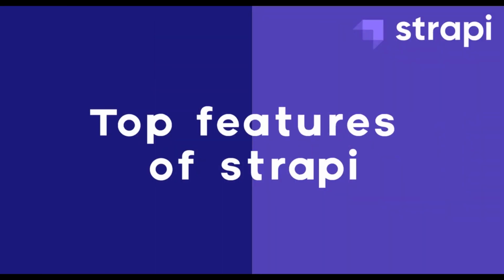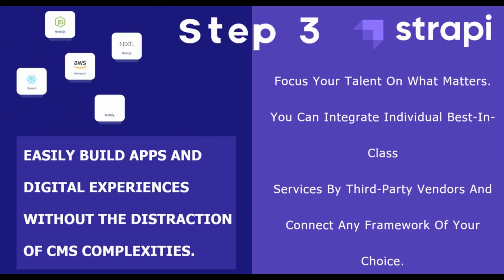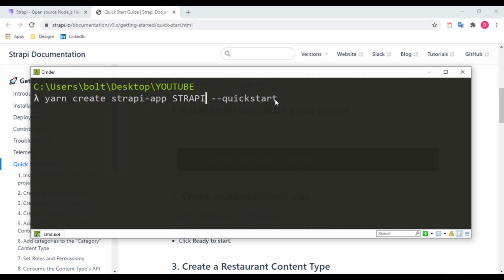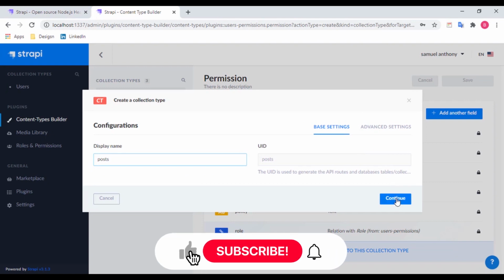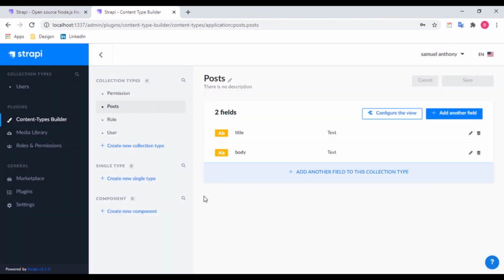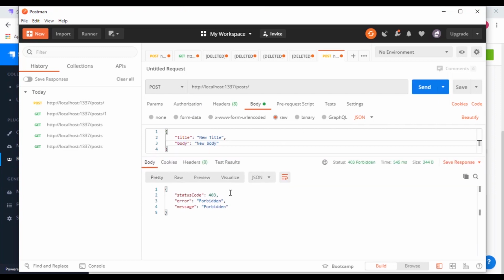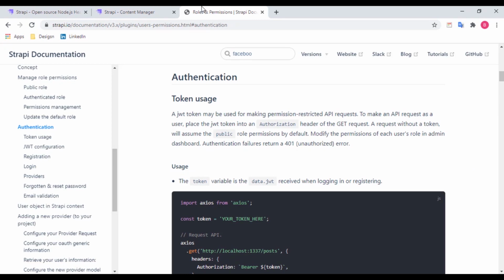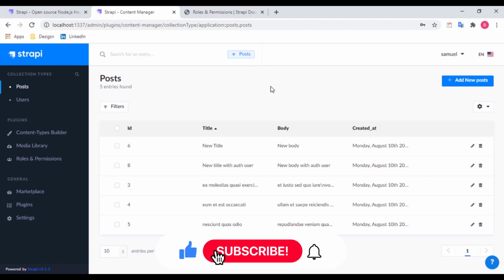STRAPI.JS | FRONT(BACK)-END HEADLESS CMS | Strapi.io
learn strapi.io js crash course and build custom API in minutes.

Strapi is an open source headless content management system, which allows designers and developers to build APIs fast without delay with no much stress to build REST API.

Strapi is similar to mongoose and have a pattern called collections to store data unlike mongoose.